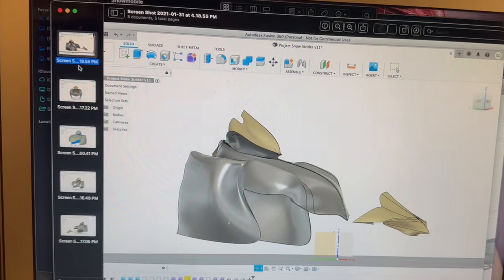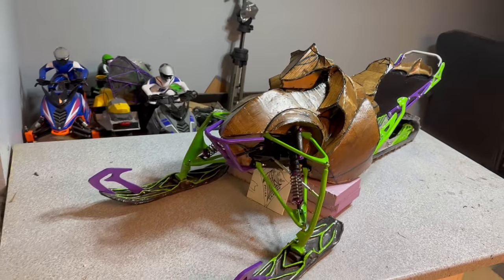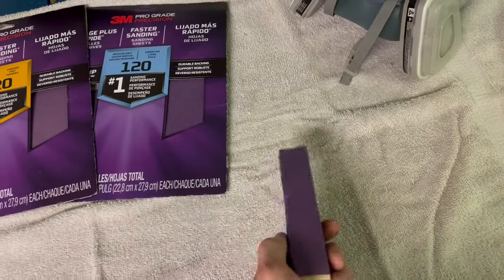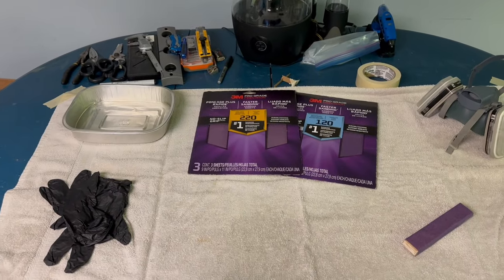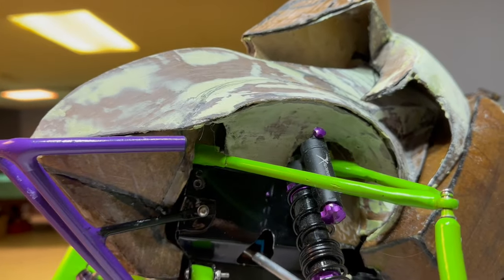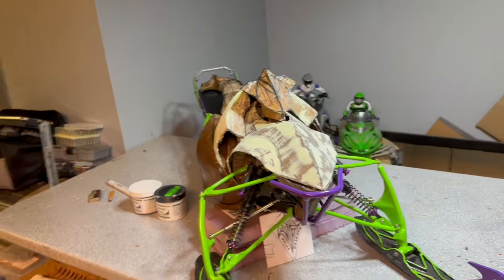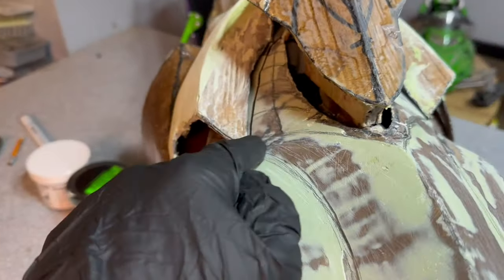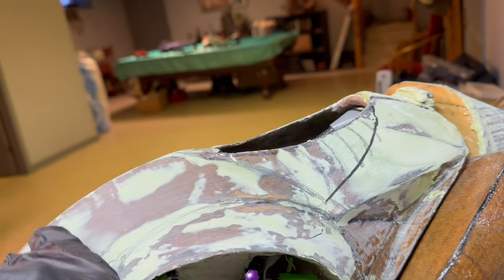Rc Snowmobile (Project Sigma) Body Fabrication. Prt VI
Pretty much body filler work in this video. Getting ready for Apoxie Clay. This is the long stage.